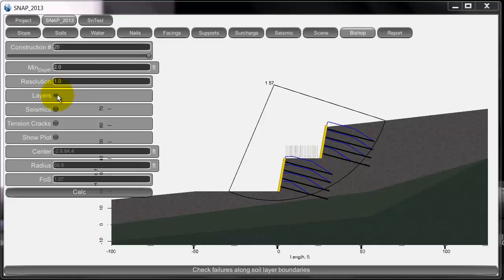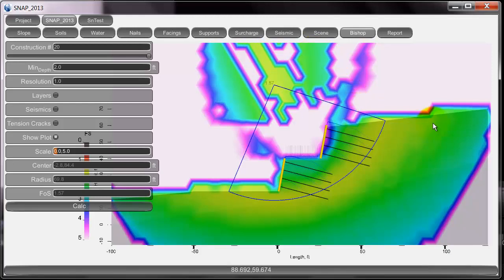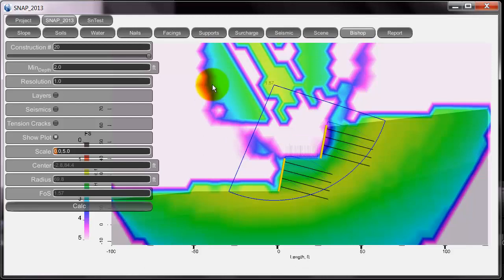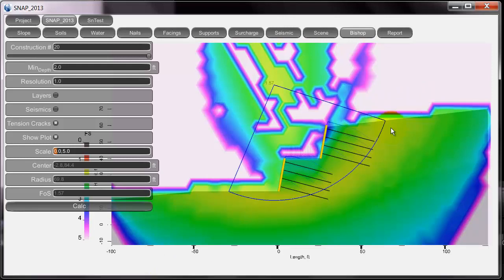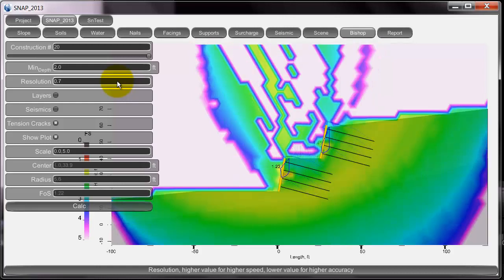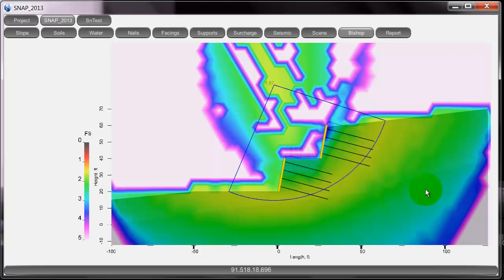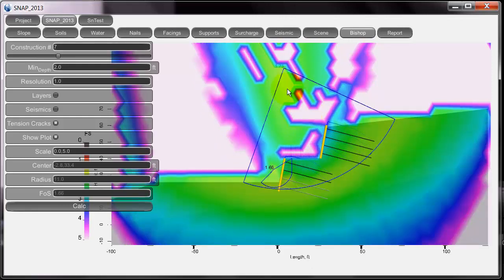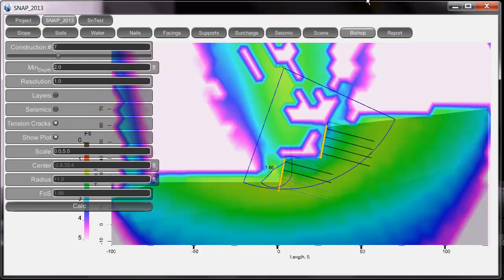SNAP-2013 Tutorial: Bishop Tab